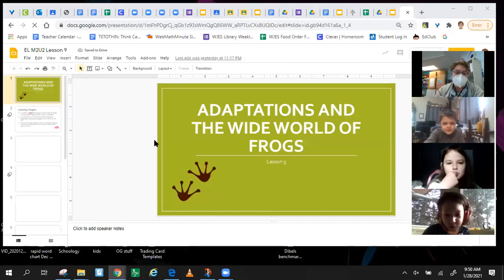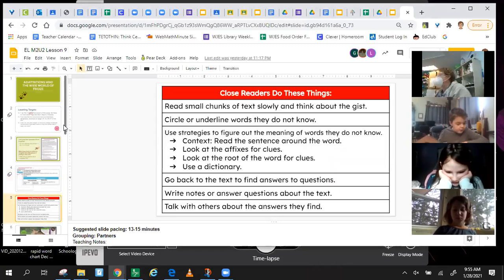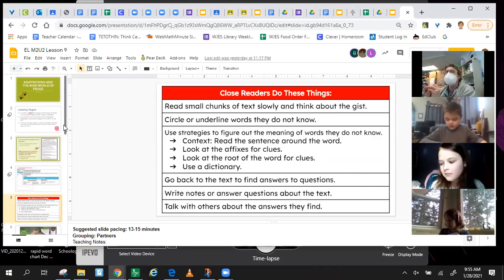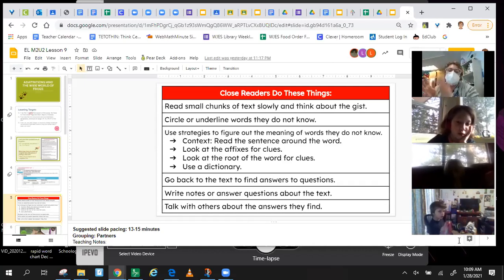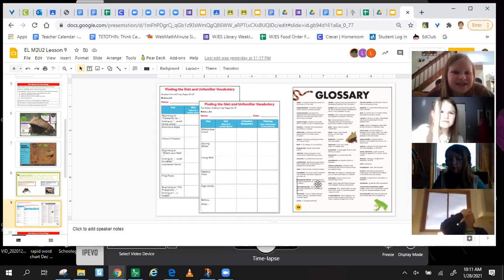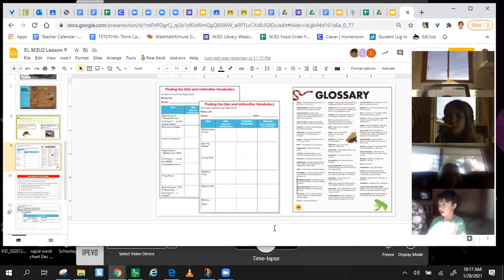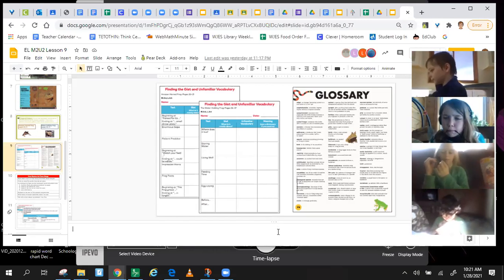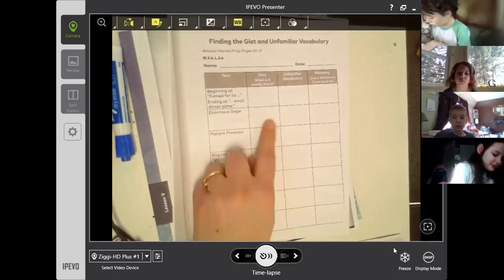EL M2U2 Lesson 9 for Thurs Jan 28